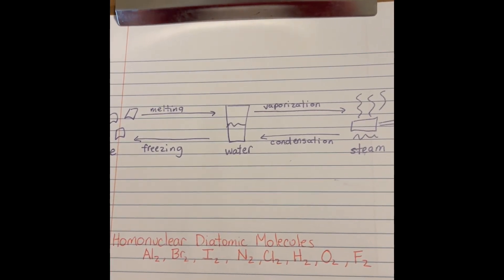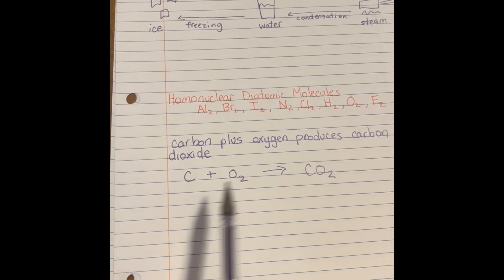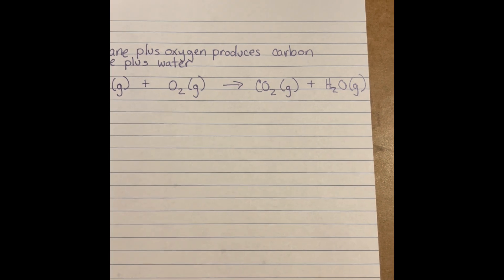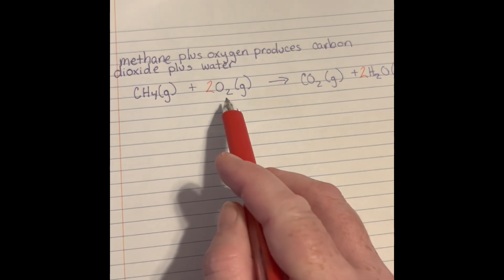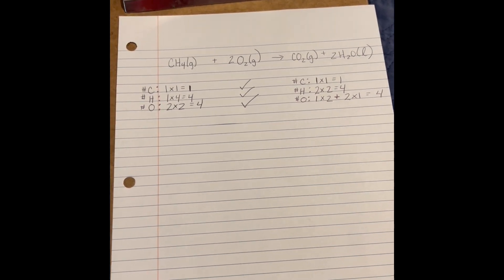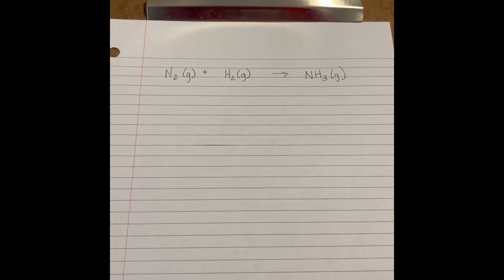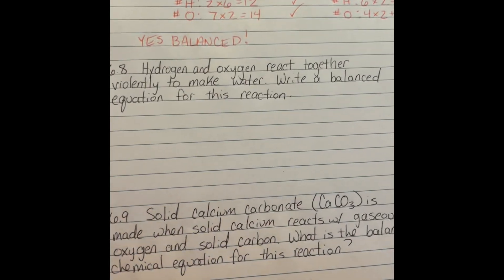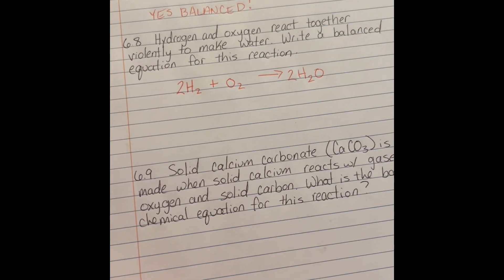Apologia Chemistry Module 6 Lecture (2nd half)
The rest of the material for Module 6.